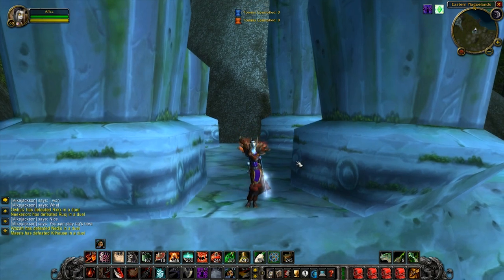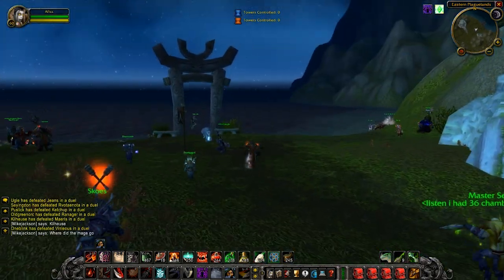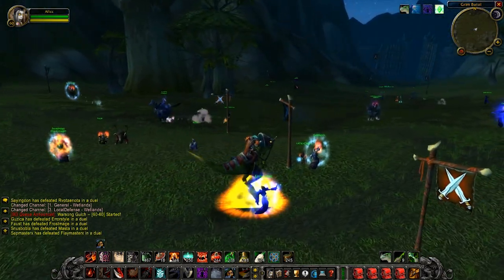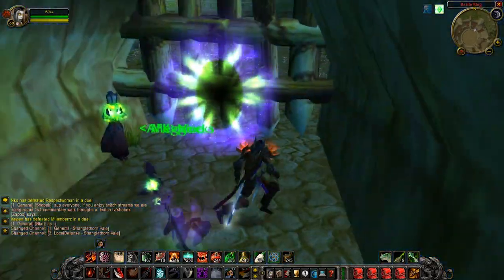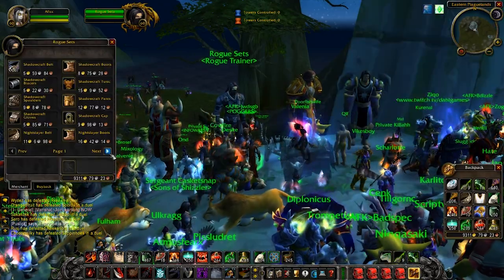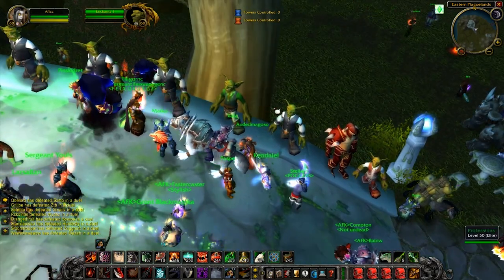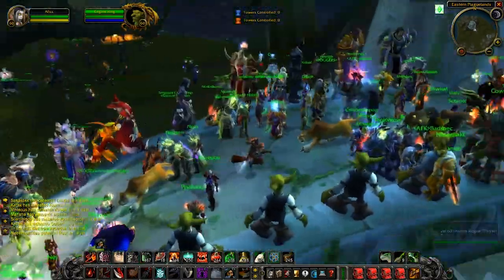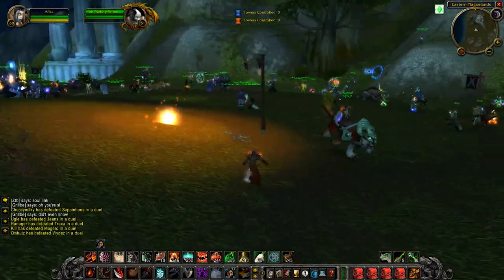Henhouse Instant 60 vanilla PvP server overview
Today we take a look at the instant 60 vanilla PvP realm Henhouse.

pvp.henhou.se for info on how to play.